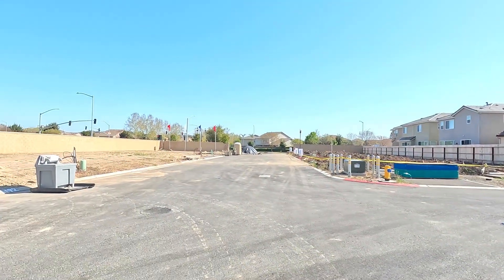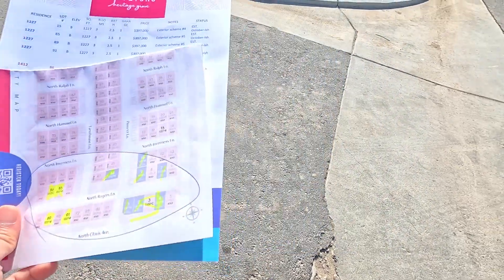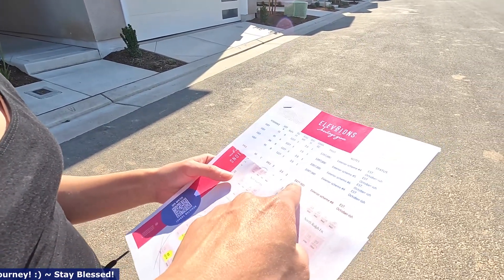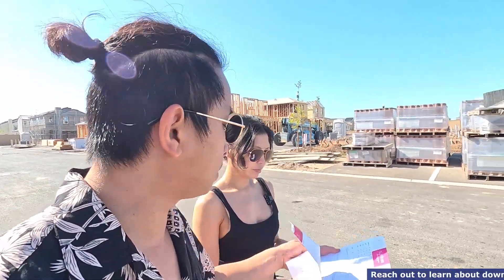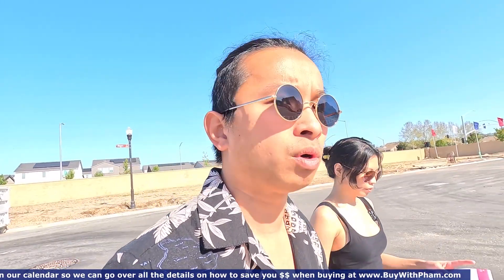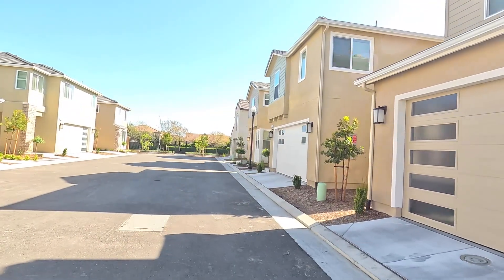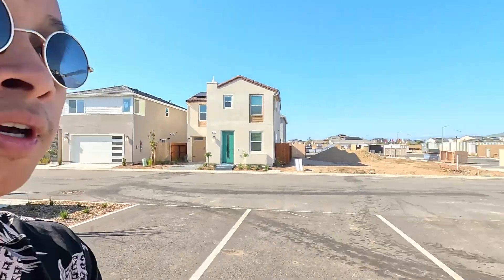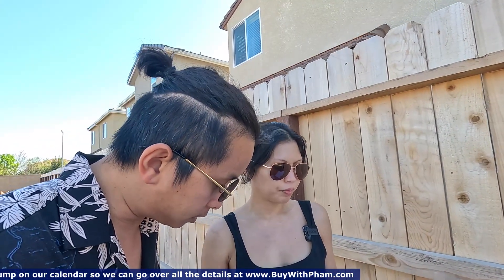(Update) Touring Wilson Home ELEV8IONS at Heritage Grove: Home for Sale in Clovis, California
Want to take your real estate career to the next level and consistently close 3-4 deals per month? Look no further! Our exclusive training, coaching, and mentorship program is now open to a select group of agents who are dedicated to achieving financial freedom in the industry. Join our private weekly mastermind online class and gain instant access to our proven strategies for success. Don't miss out on this opportunity to take your career to the next level.

fresno,
fresno ca,
fresno california,
realtors fresno,

clovis ca,
clovis california,

madera ca,
madera california,